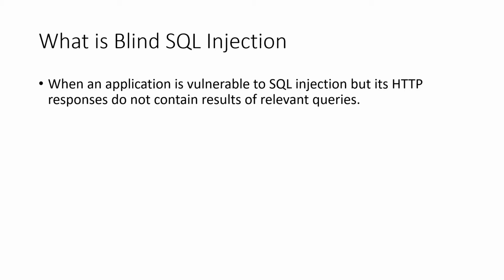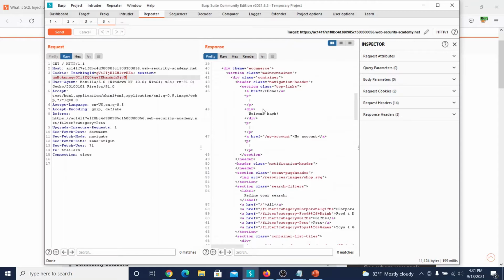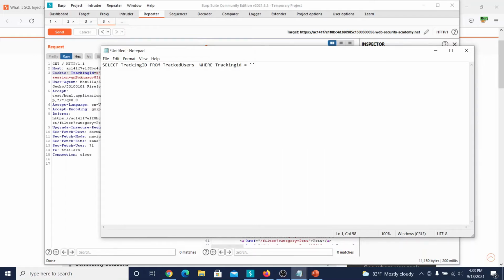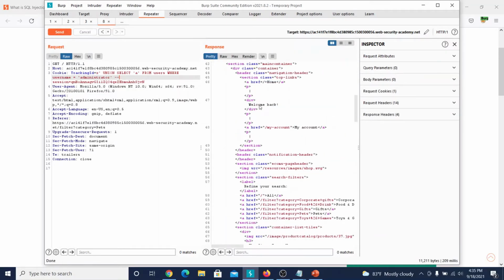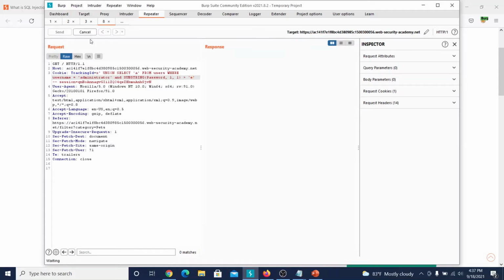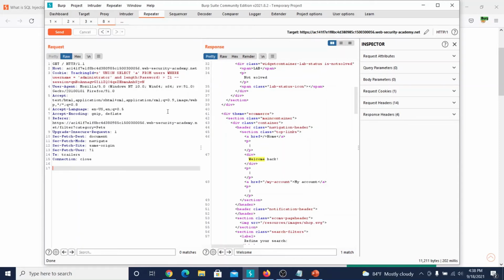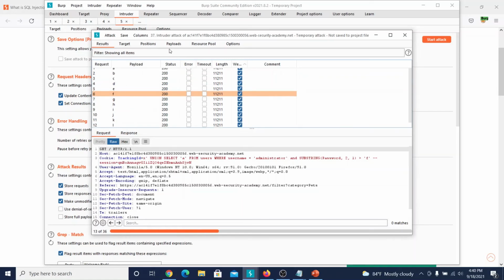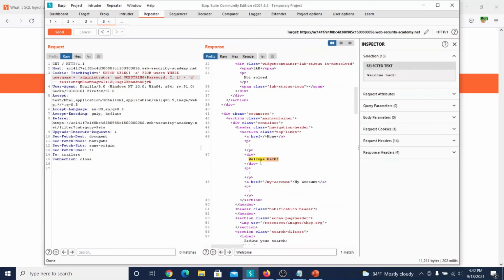Web App Testing - Blind SQL Injection 1